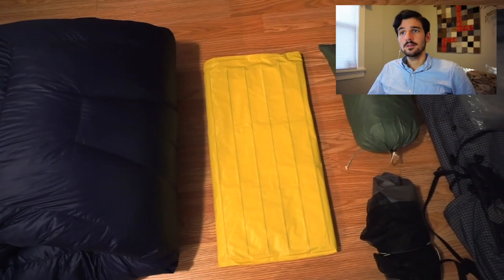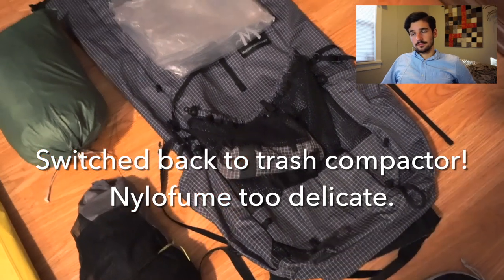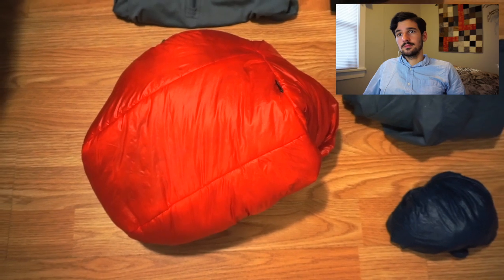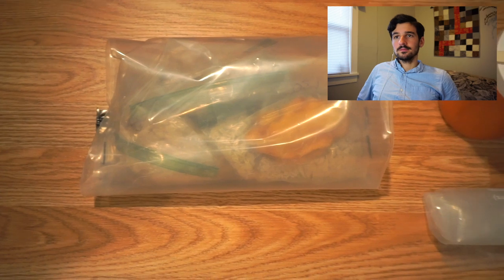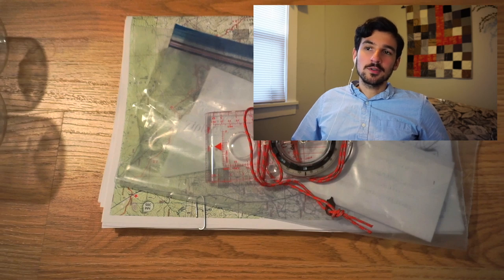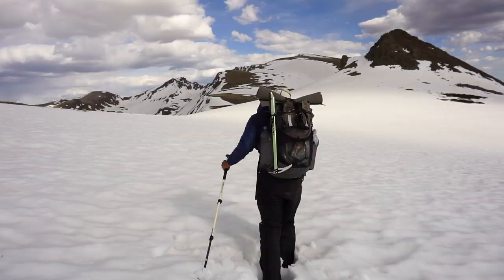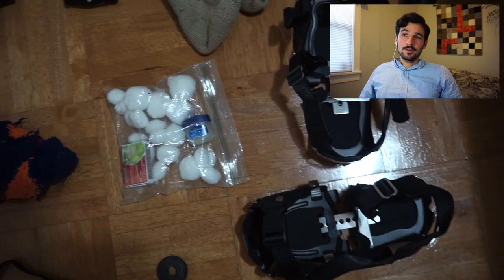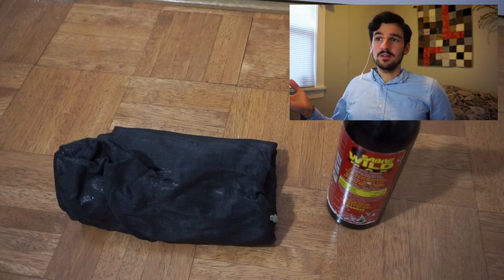Ultralight CDT Gear List Post-Trail Review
Sleeping bag 0:16
Sleeping pad 1:05
Shelter 1:34
Pack 3:43
Clothing worn 4:41
Shoes 5:05
Fanny pack 6:05
Clothing packed 6:38
Food + water storage 9:46
Navigation 11:28
Ditty bag + Electronics 12:03
Colorado warm gear 13:51
Ice axe + crampons 17:06
Snowshoes?? 19:25
Bear spray/Ursack 20:43

Here is a complete review and post-trail commentary on the gear that I used for my 2019 northbound CDT thru-hike. It was an epic snow year in Colorado and I go in depth about what worked and what didn't for that section as well as the rest of the trail.

Here are links to much of the gear mentioned:
Sawyer Squeeze
Frogg toggs
K10 Crampons
Camp Corsa Ice Axe
Hiking shirt
OR Sun Runner Hat